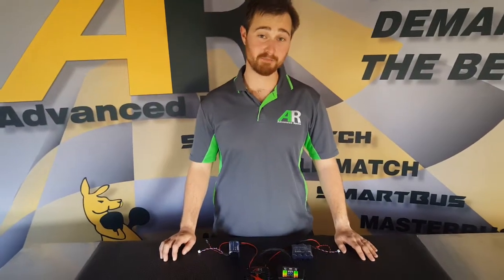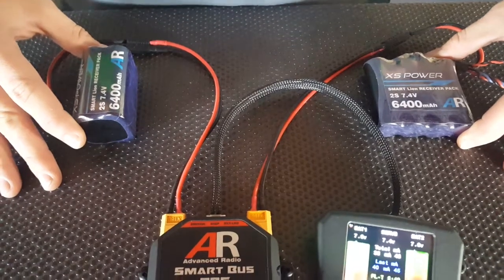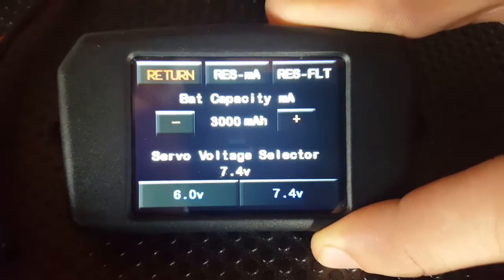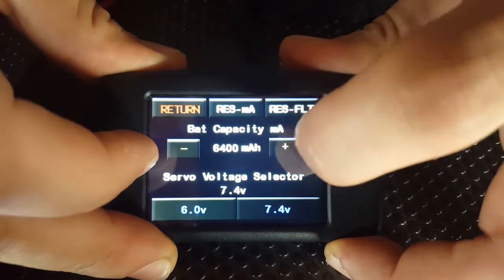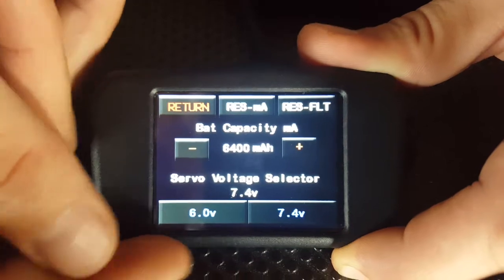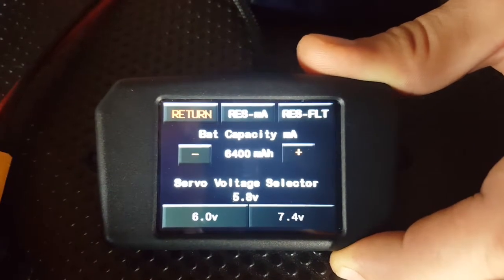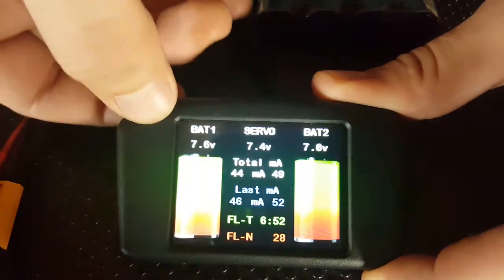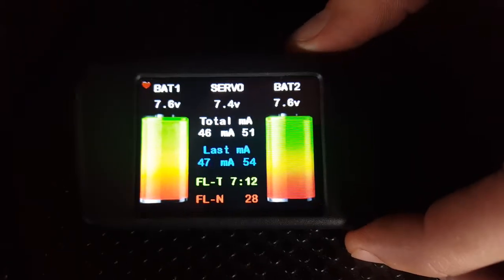Smart Bus RRS power set up